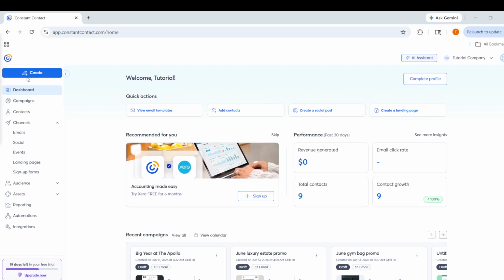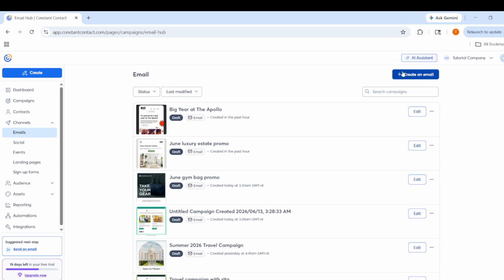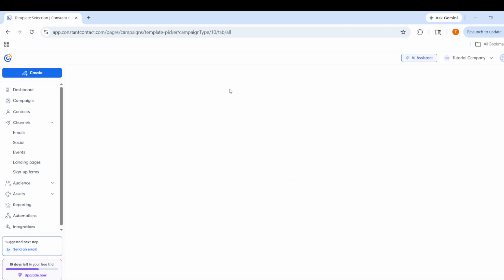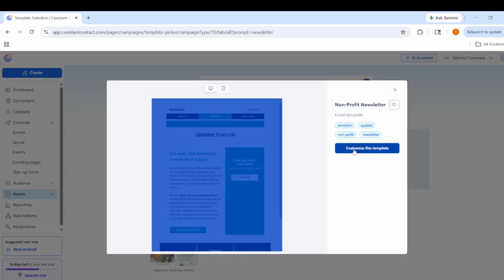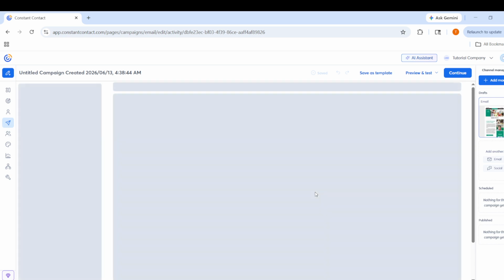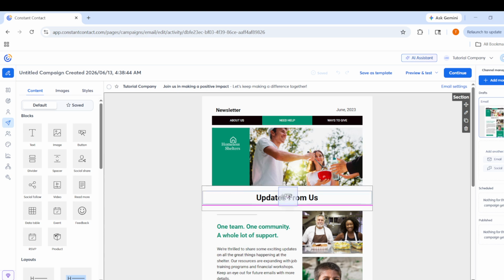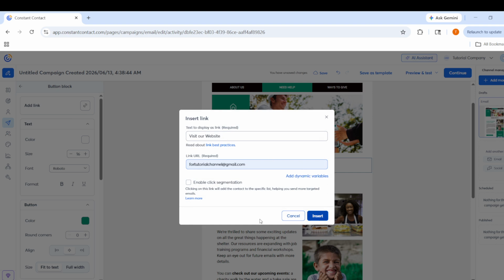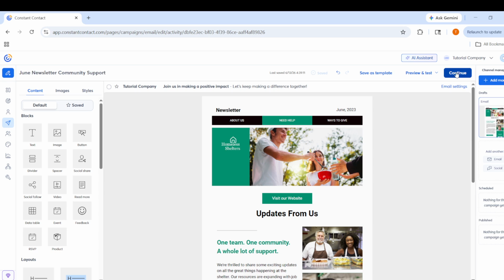How To Make A Clickable Newsletter In Constant Contact [2026 Guide]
How To Make A Clickable Newsletter In Constant Contact

Learn how to make a clickable newsletter in Constant Contact so your emails drive more clicks and results. This quick Constant Contact tutorial shows how to add links to text, buttons, and images, plus test everything before you send. Great if you're searching for how to add hyperlinks, make email buttons clickable, or create a clickable email newsletter.